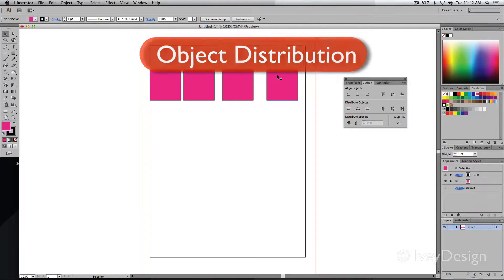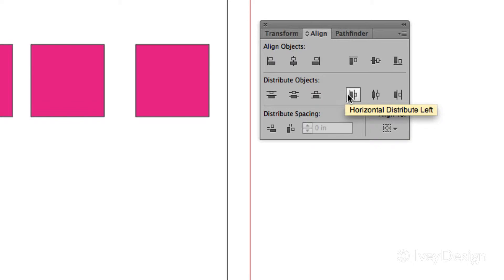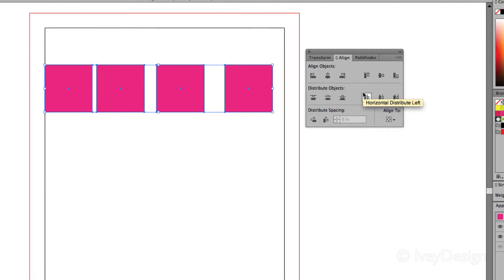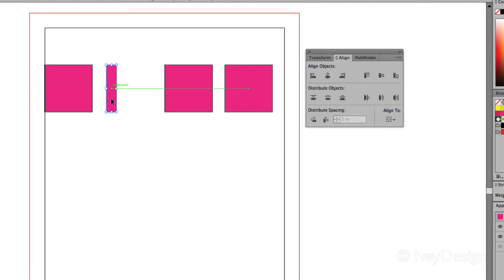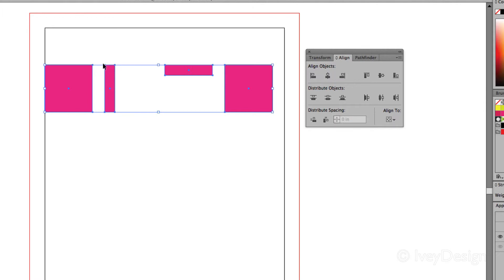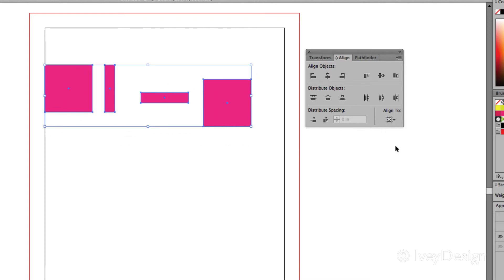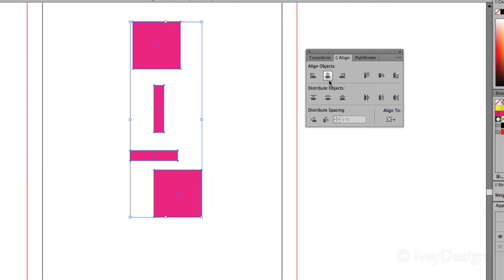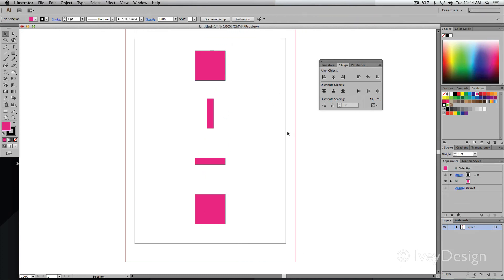Illustrator Tutorial: Object Distribution